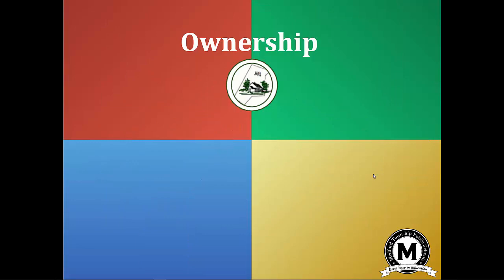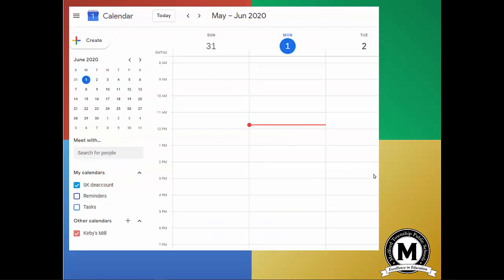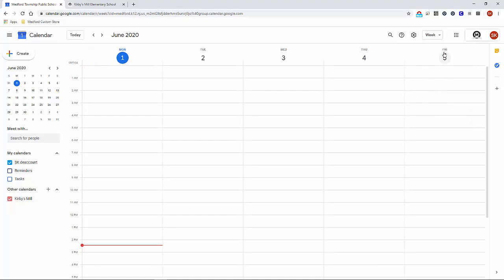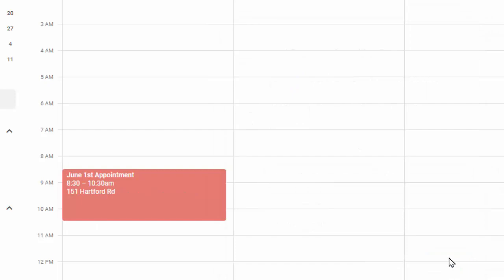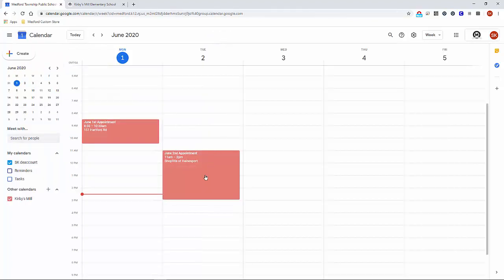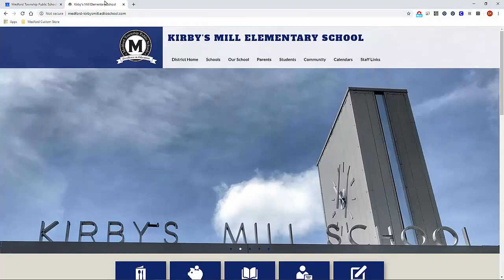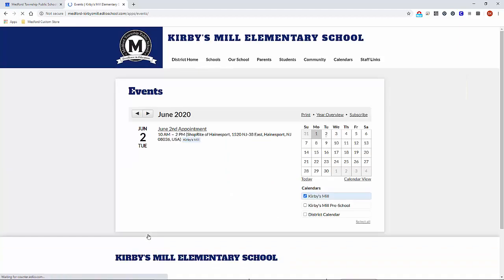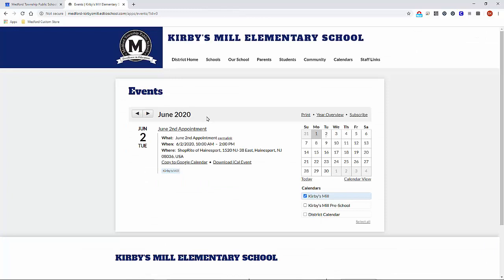2020 - Edlio - Google Calendar for Secretaries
Using Google Calendar to update Medford Township Public School Websites